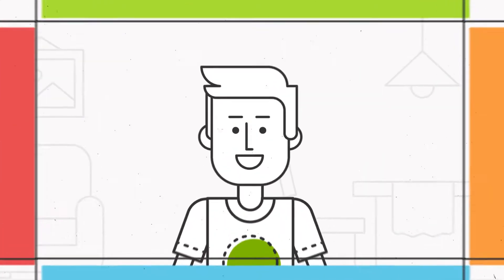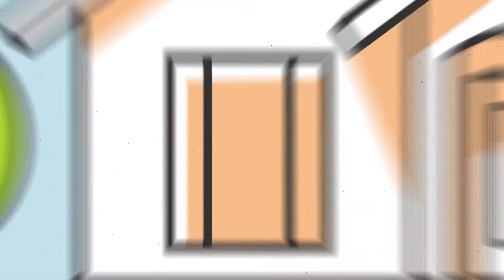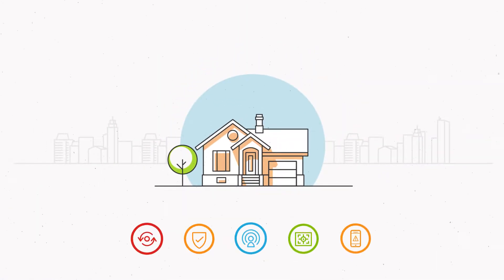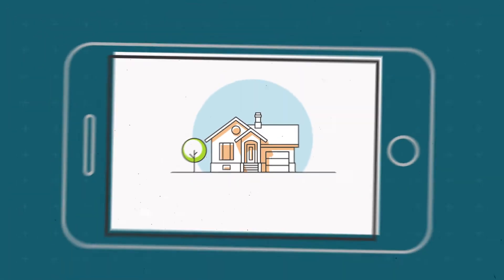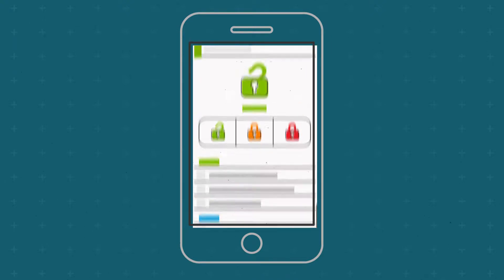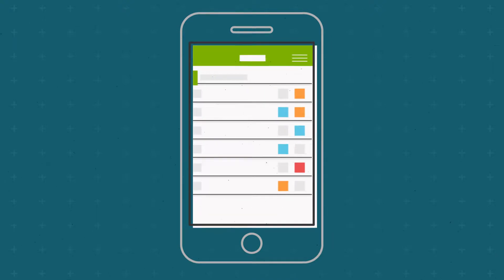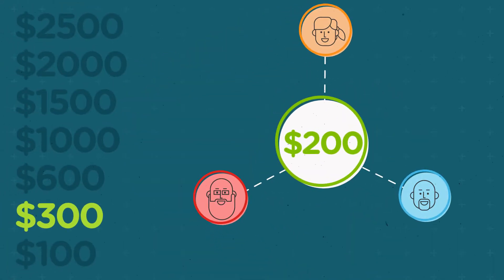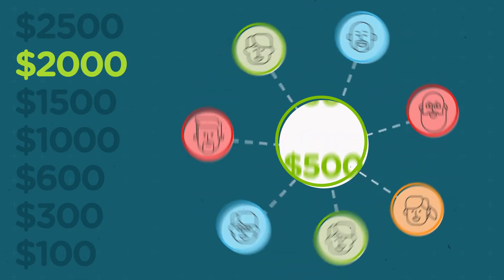We want to pay you $$ to protect your home!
That's right! Fluent Home will pay you $100 instantly when you sign up for Fluent Home Smart Security! Want to earn more $$? Just share this great offer with your friends and family and not only will they earn $100 instantly, but you'll earn another $100 after they sign up!